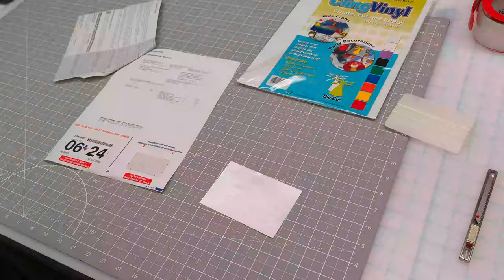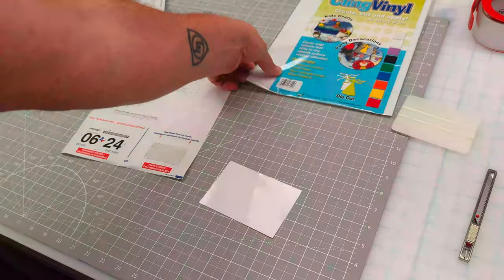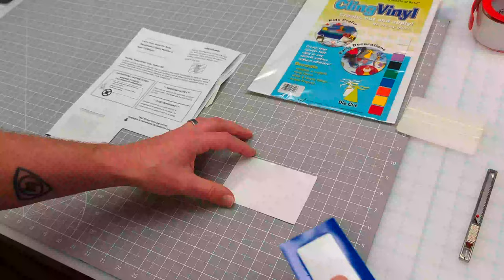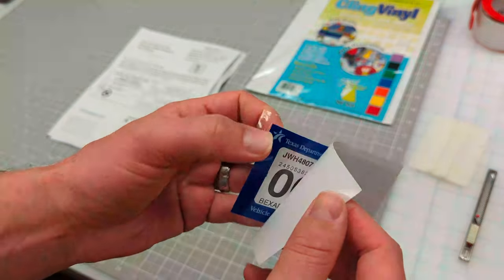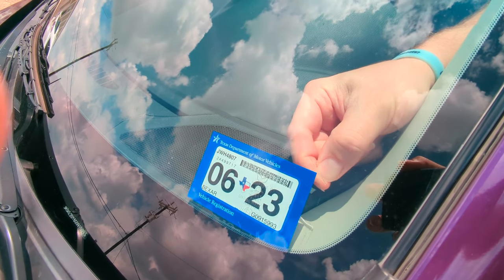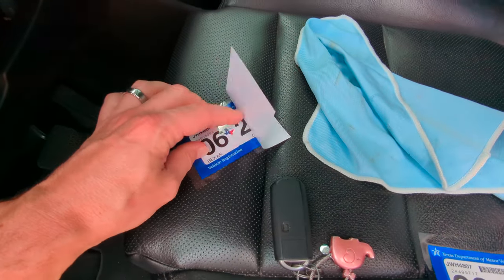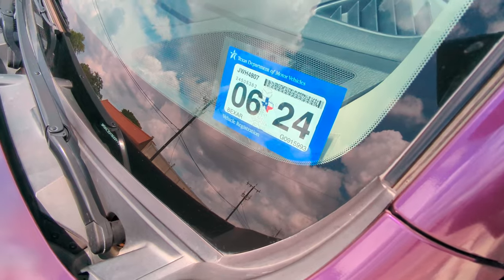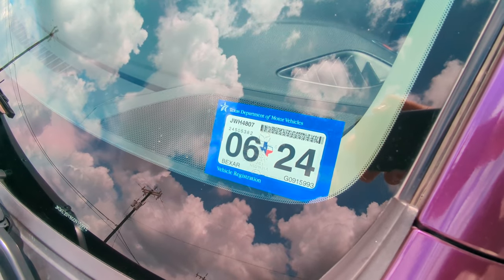How to apply Texas registration sticker on windshield that's tinted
This is just a short video showing what we do for the Texas registration sticker that goes onto a tinted windshield (we typically tint the windshield with a 70-85% mostly clear film to help with heat rejection)

In short we use a clear static cling vinyl that's cut a little larger than the registration sticker and makes removal clean and easy without leaving adhesive on the windshield.